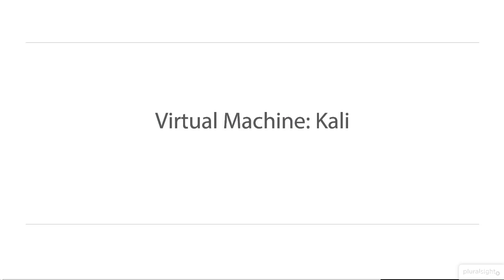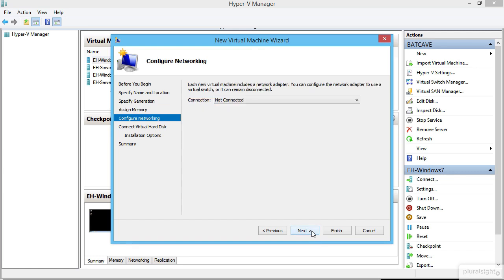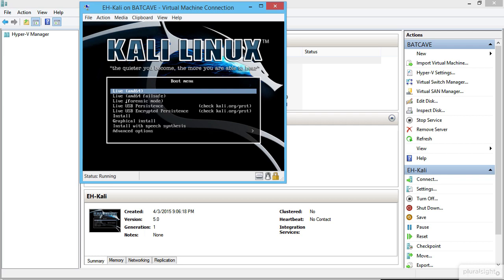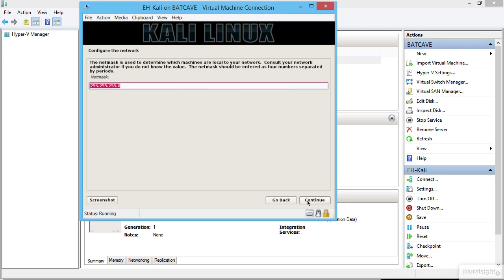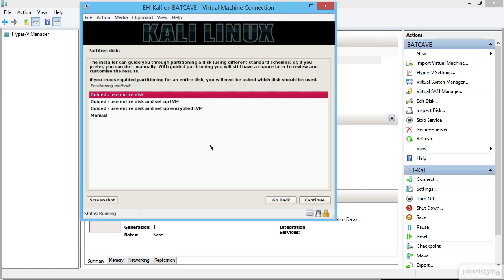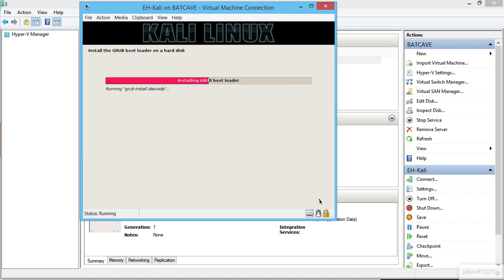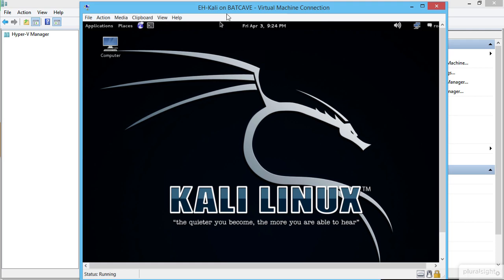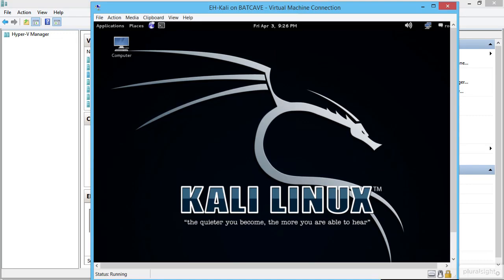19 Virtual Machine Kali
Virtual Machine   Kali